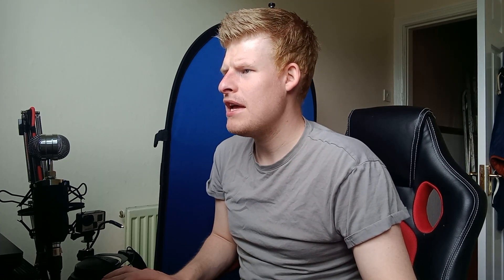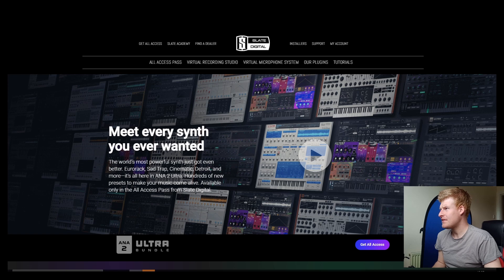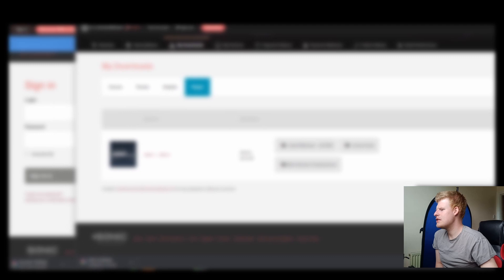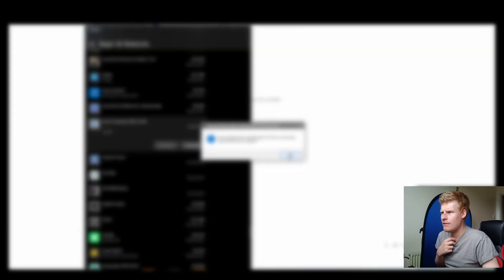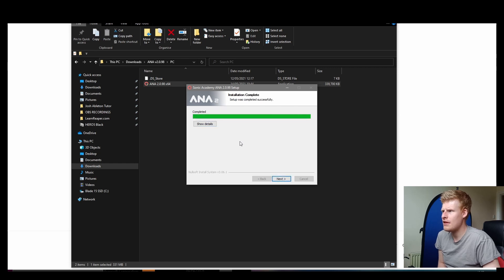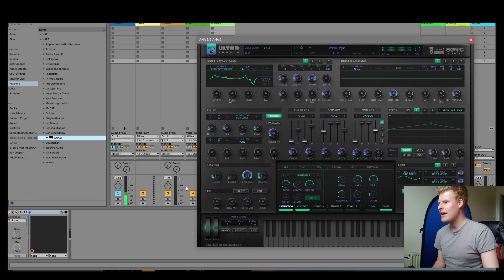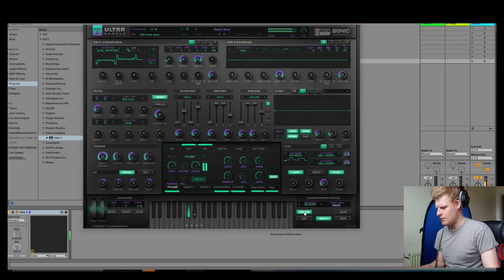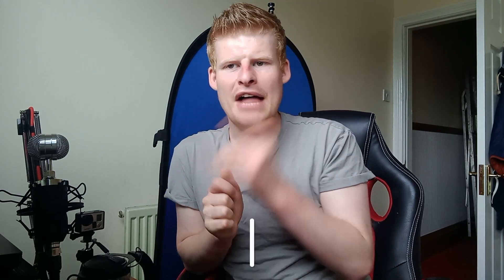HOW TO GET SLATE DIGITAL ANA 2 ULTRA FOR £49!!!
In this video, I explain how it's possible to get hold of ANA 2 Ultra from Slate Digital for just £49.00 (in the UK). I explain in the video however here are the links you need in order to get ANA 2 ULTRA for £49.00:

1. Slate Digital ANA 2 ULTRA
2. Sonic Academy ANA 2
3. Slate Digital Installation Files (Where you can donwlaod ANA 2 ULTRA from)

In order to install it correctly, you need to install Slate Digital ANA 2 ULTRA and THEN install the Sonic Academy version of ANA 2 (This means you can activate it with a license key instead of requiring an iLok).

If you have any issues installing or have any questions drop me a message in the comments and I will response as soon as possible.